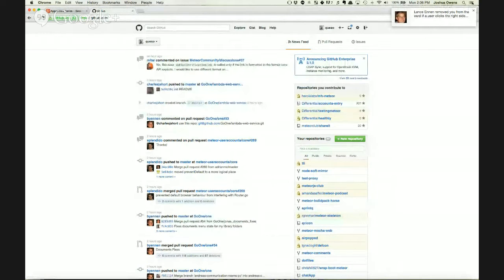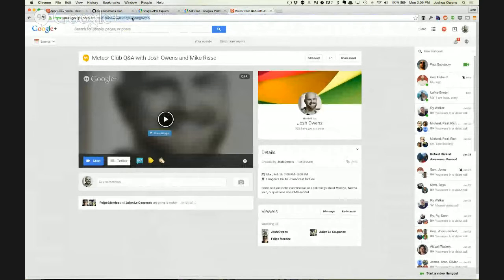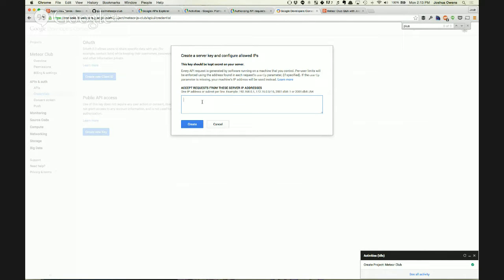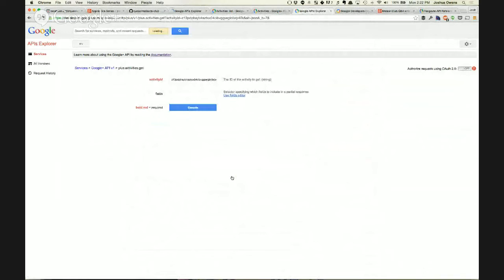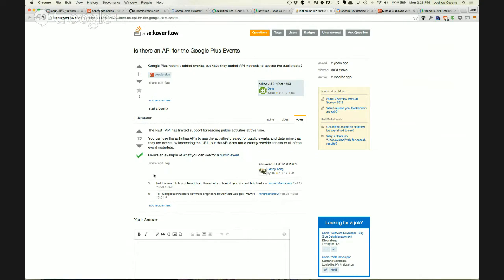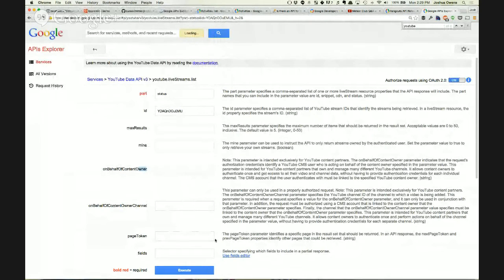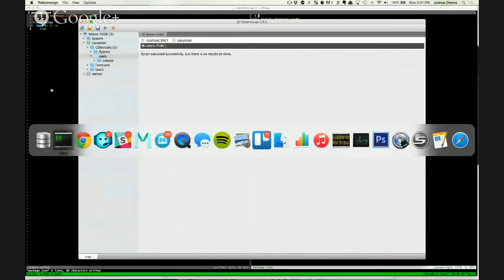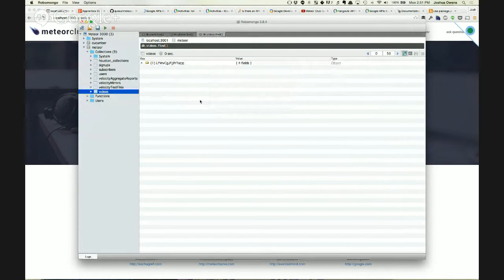Apprentice Series - Session #1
A series of videos where I pair with someone learning meteorjs  on projects